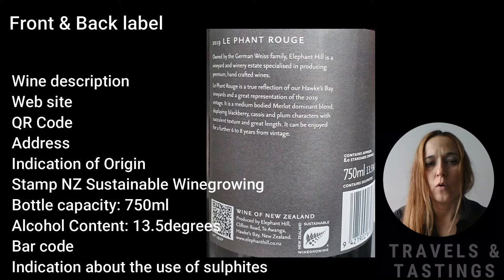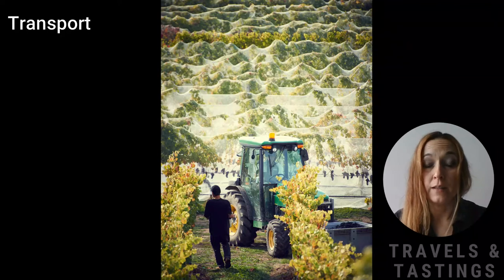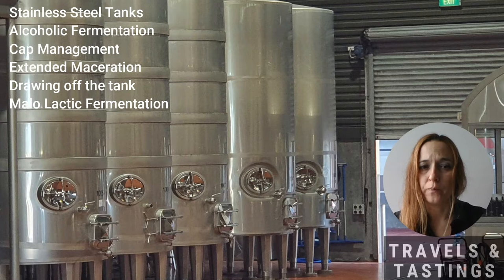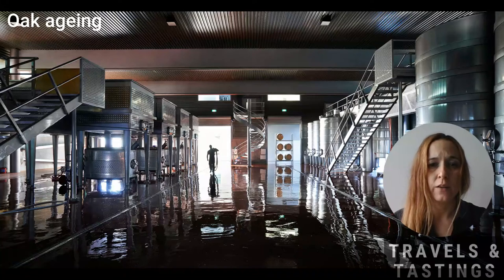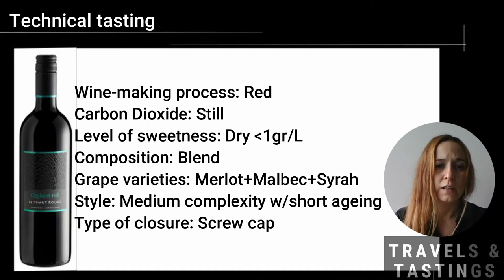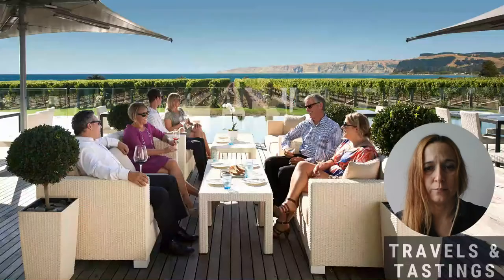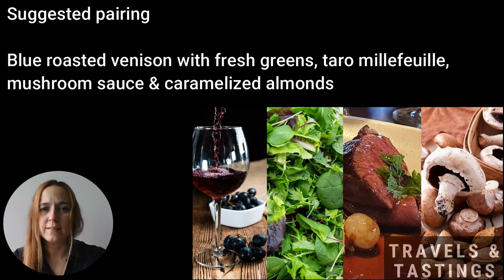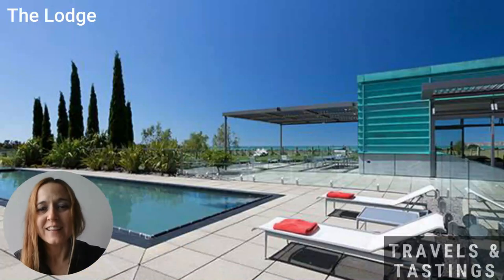Review of a New Zealand Wine - Elephant Hill "Le Phant Rouge"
- Winemaking process, technical tasting & pairing suggestion for an incredible red blend Merlot + Malbec + Syrah.
- Terroir: Hawke's Bay, New Zealand
- Wine tasting, restaurant and luxury accommodation, live a real wine tourism amazing experience!